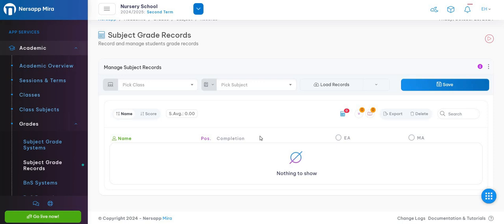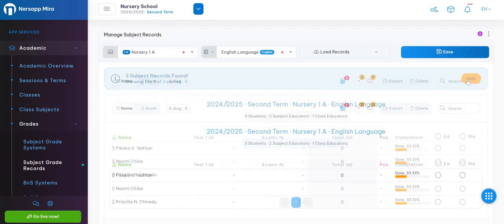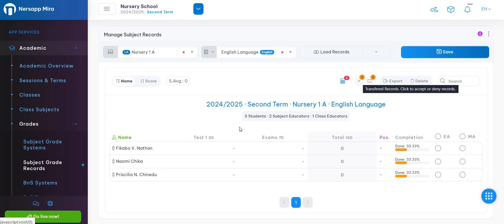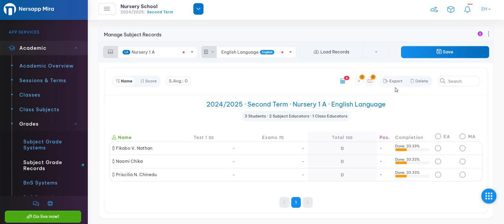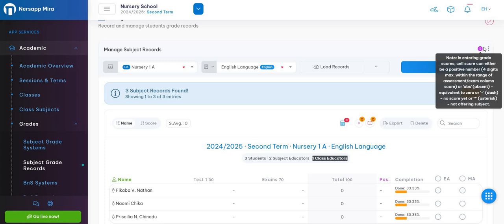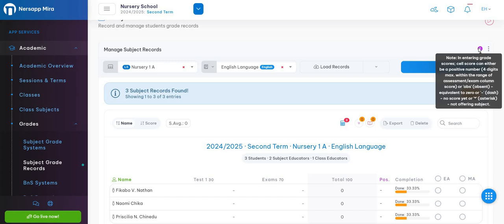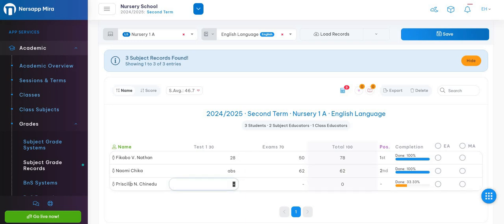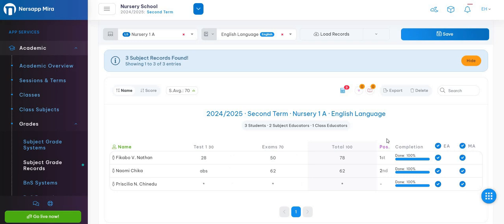Recording Subject Grade Online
nersapp.africa/org/register

Nersapp School Management System for Nigeria & Africa - Recording Subject Grade   Online